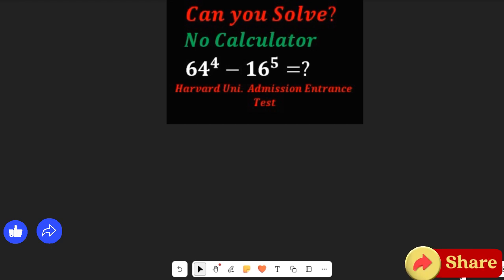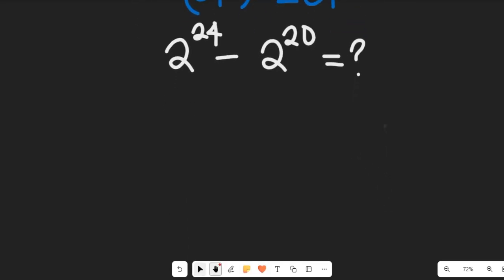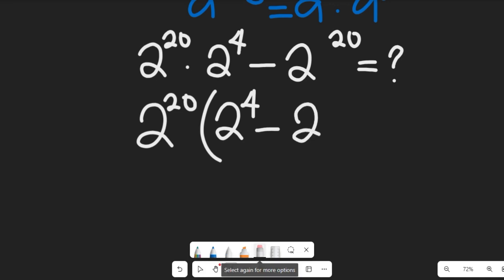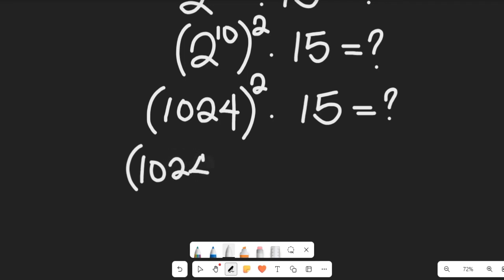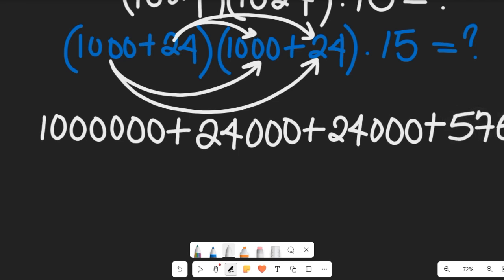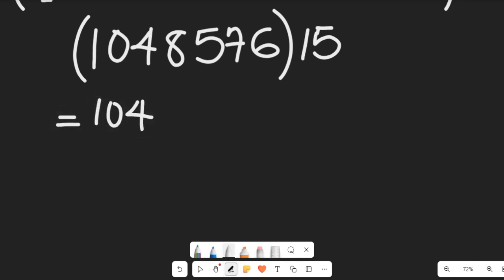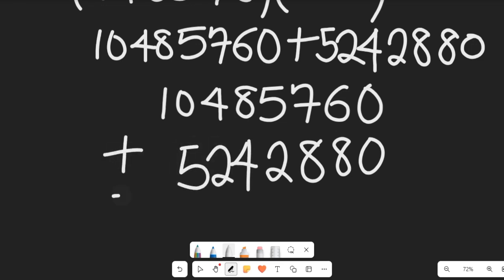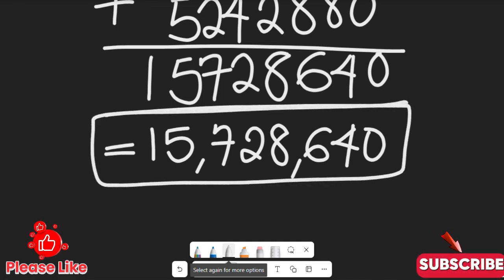How to Solve Maths Problems Quickly: Without Using Calculator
How to Solve Maths Problems Quickly: Without Using Calculator. @freemathsvideos

How to Solve Maths Problems Quickly: Without Using a Calculator
Tired of spending hours on math problems? Learn math tricks to solve problems quickly without relying on a calculator! In this video, we'll share mental math techniques, math shortcuts, and math tips to help you improve your math skills.
Discover math hacks to tackle complex problems with ease. Whether you're a student or just looking to improve your mental math abilities, this video is for you.

ABOUT THIS CHANNEL:
On this Channel we will present:
1. Mathematics topics for Olympiad Maths Competition, GCSE, SAT students
2. Mathematics topics for senior secondary school
3. Mathematics topics for university students
4. Solve Mathematics past questions etc.